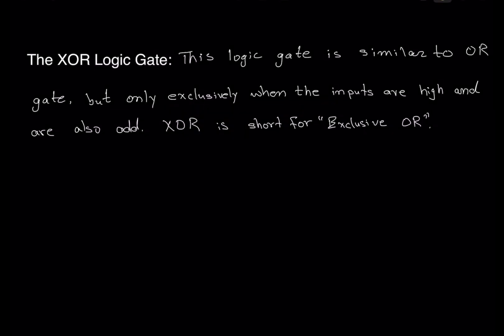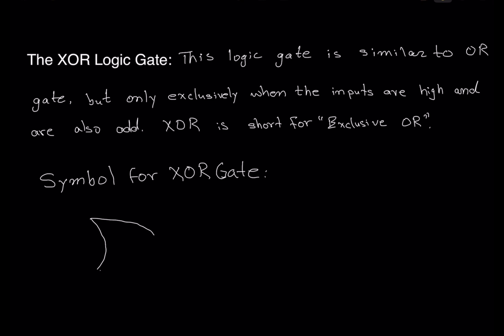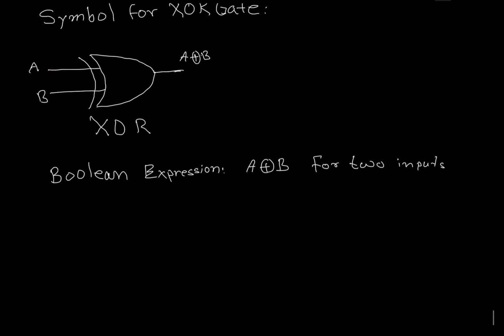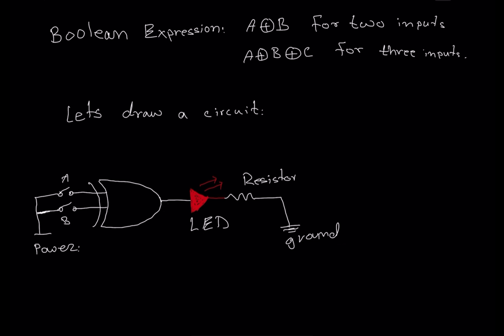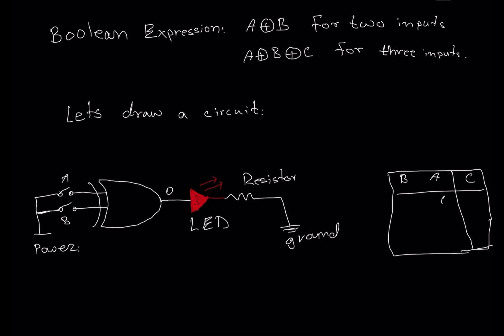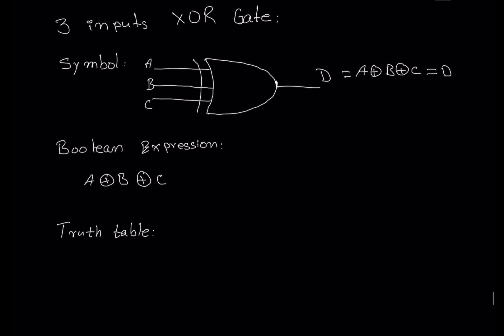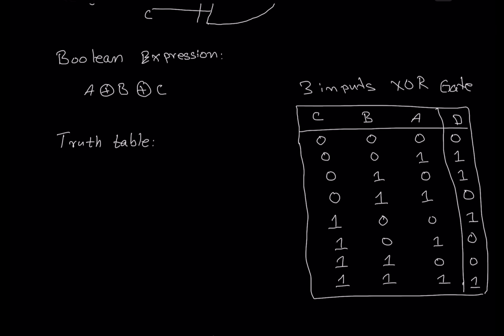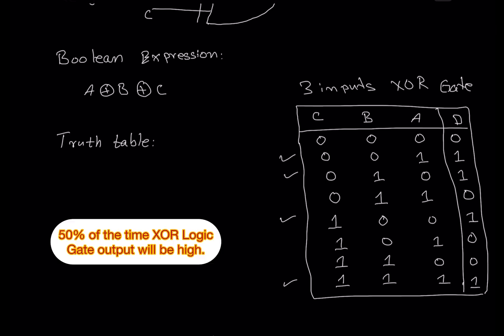XOR LOGIC GATE ,Exclusive OR Gate_ 2,3 inputs XOR Gate - LOGIC Symbol-Boolean expression-truth table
In this video we will talk about a special kind of OR gate which is called exclusive OR gate…
The output for this gate will be only high when odd number/s of inputs are high.
We will talk about the symbol for XOR GATE,Boolean expression and the truth table for it!
I will be uploading the 4 inputs XOR gate after this video …
Stay safe.